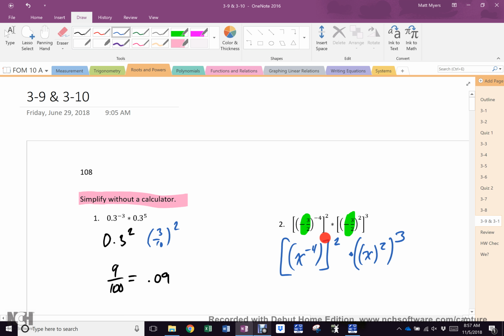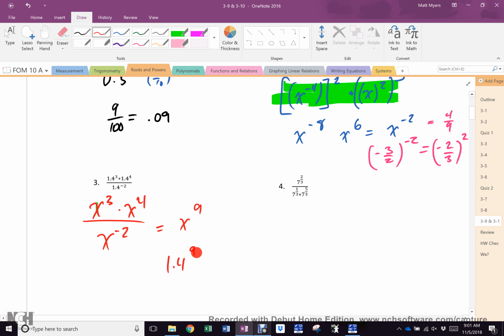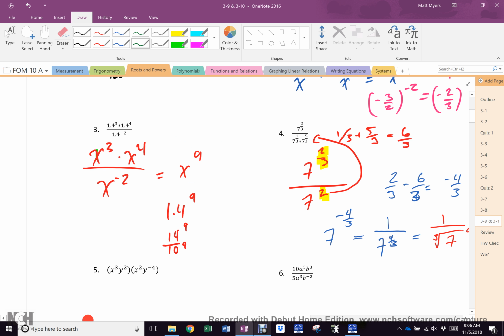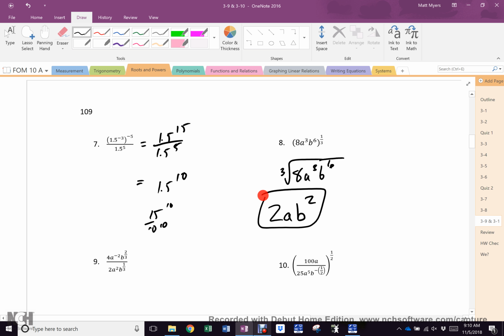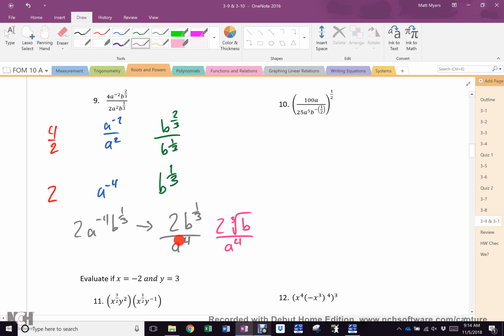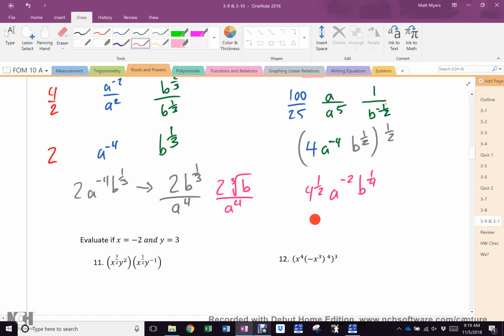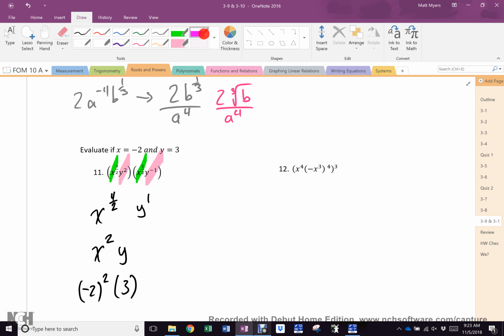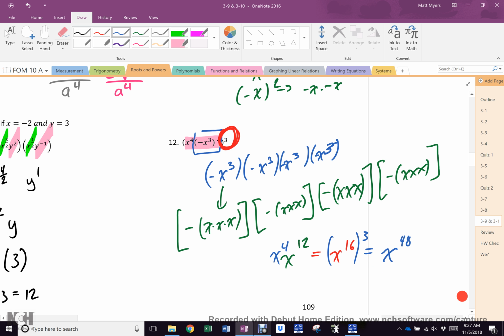Nov 5 Block A Exponents and Radicals Tie up